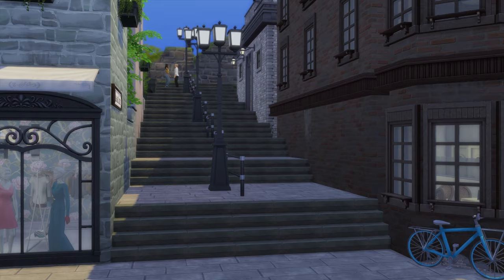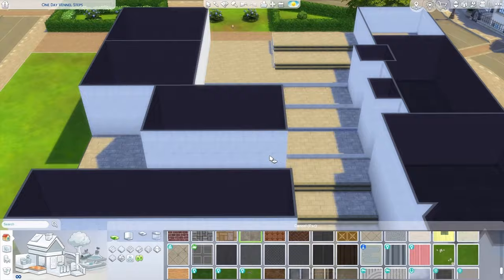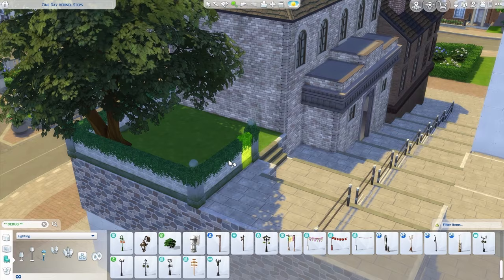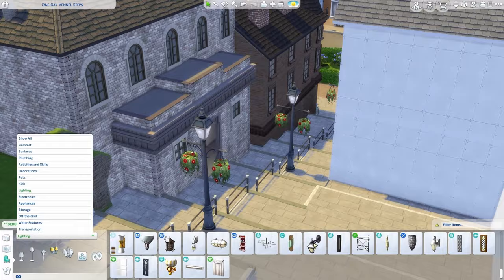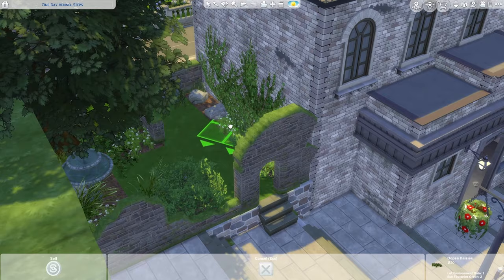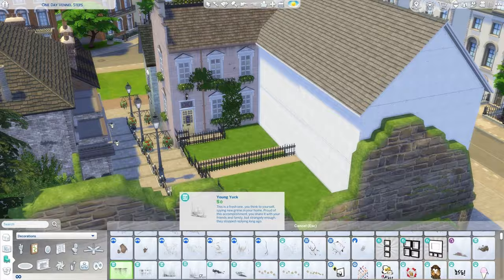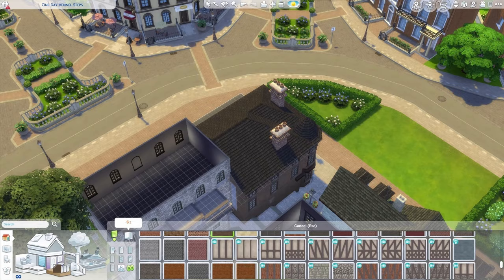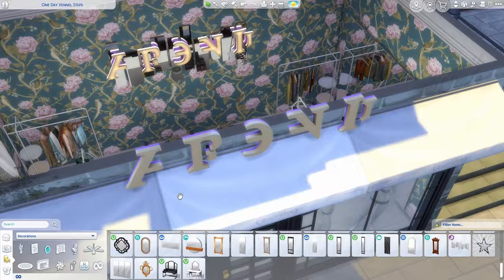‘One Day’ Edinburgh Steps | The Sims 4 Speed Build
Sims 4 Speed Build of the steps as seen in the series One Day, Vennel Edinburgh, on the Laurel Library lot in Britechester.

Gallery ID: Isambardy
'One Day Vennel Steps'